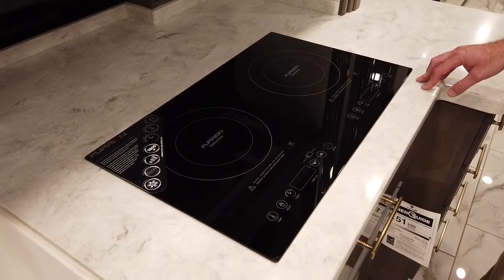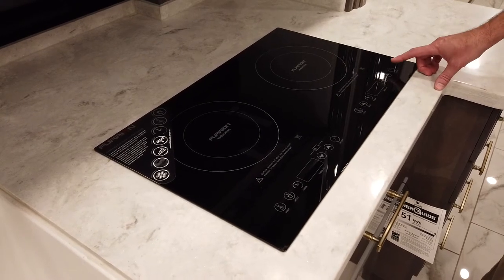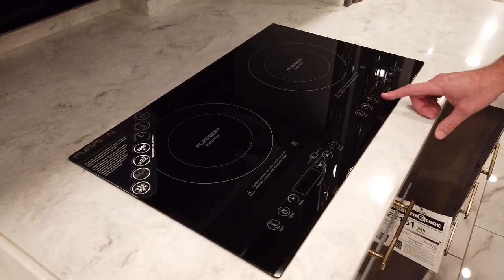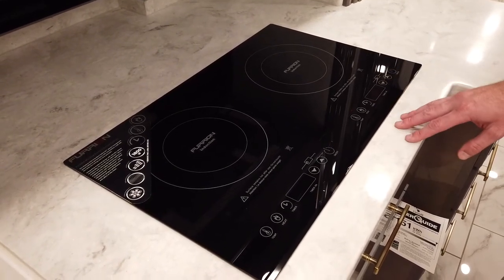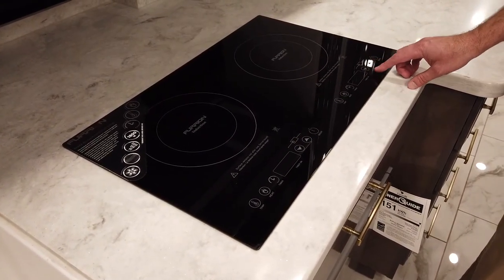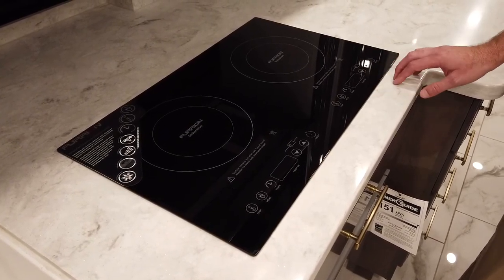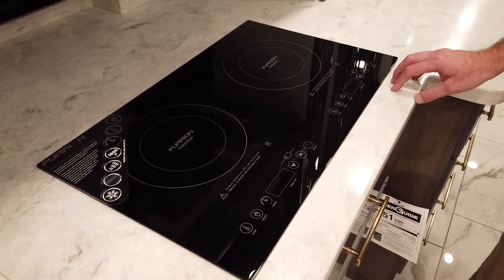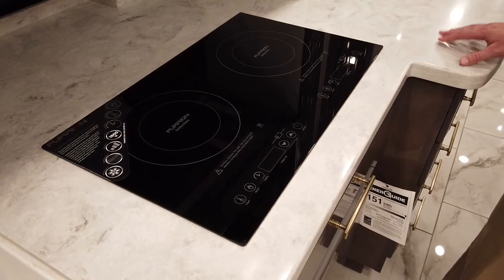Entegra Coach Stove Top Delivery Video